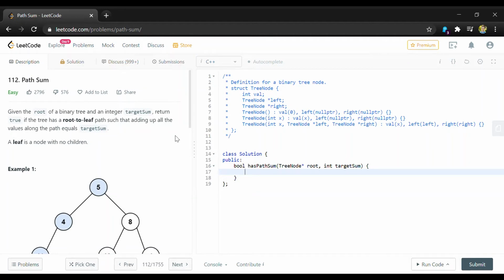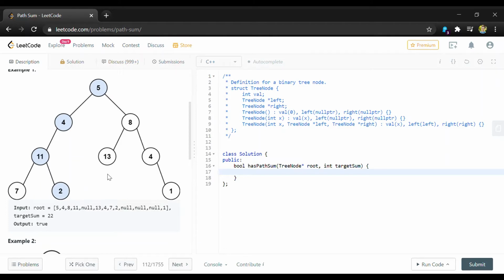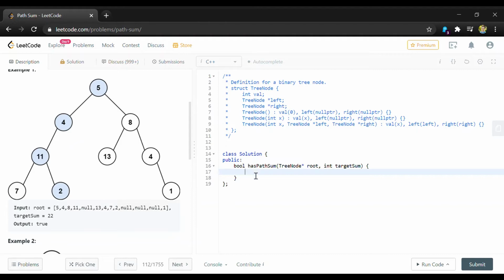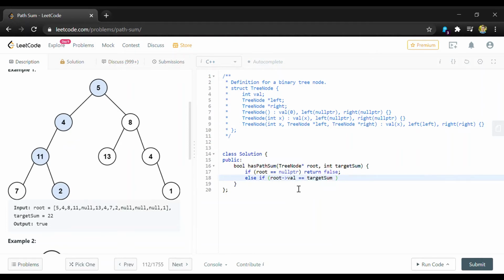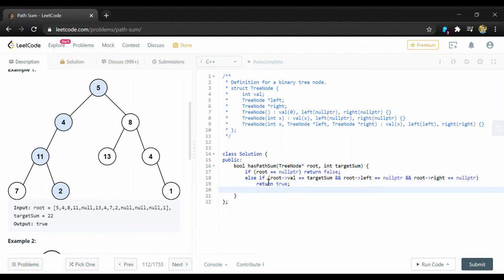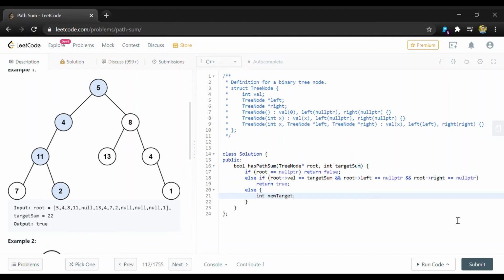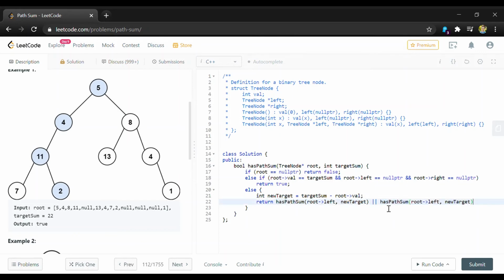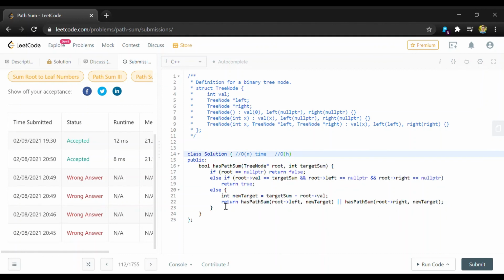LeetCode 112: Path Sum | C++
A simple solution to Leetcode question 112: Path Sum. The solution uses a depth-first search and recursive approach and is explained in C++.